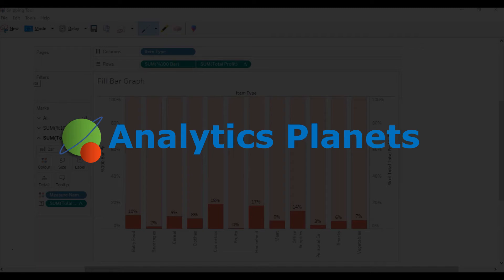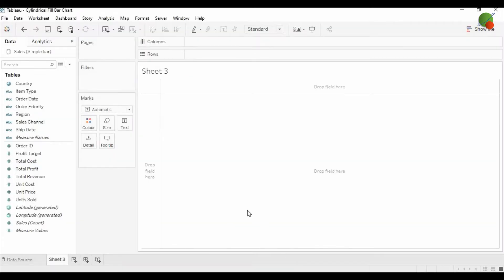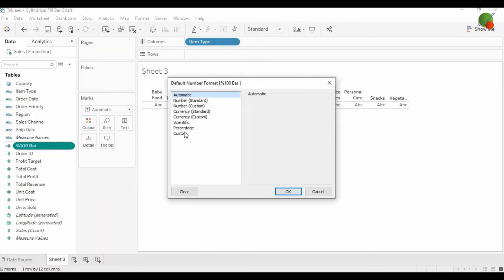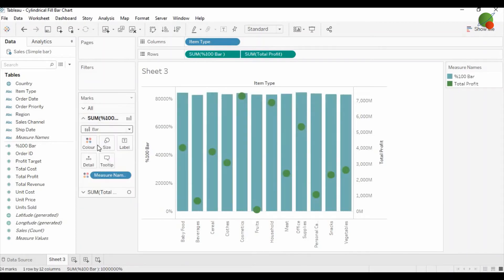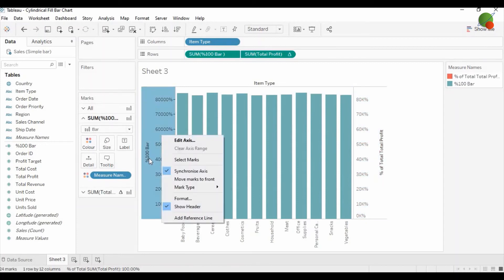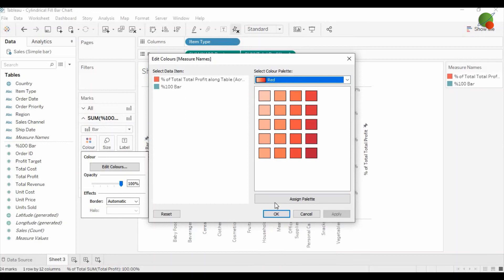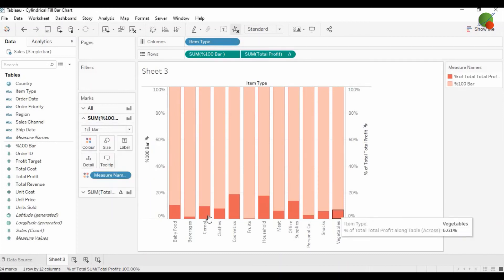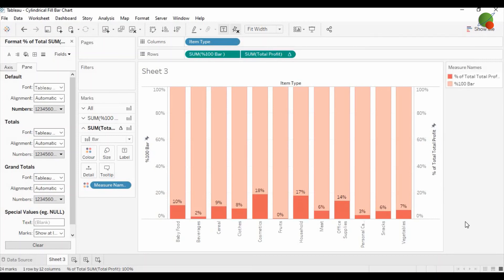Cylindrical Fill Bar Chart in Tableau | Analytics Planets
Cylindrical Fill Bar Chart in Tableau is easy to design, this chart is useful when you would like to show % completion data. This is creative visualization to show how the % value is going toward 100% .